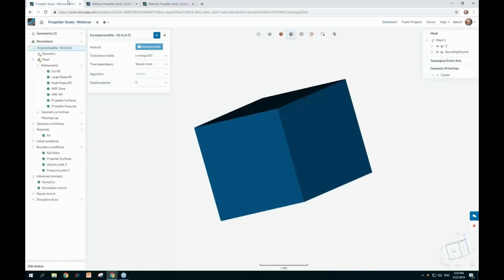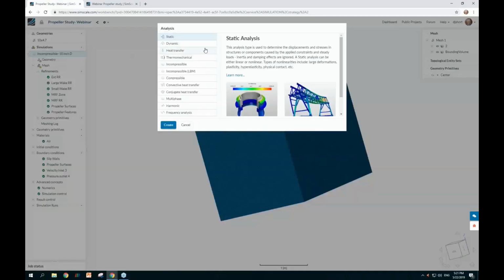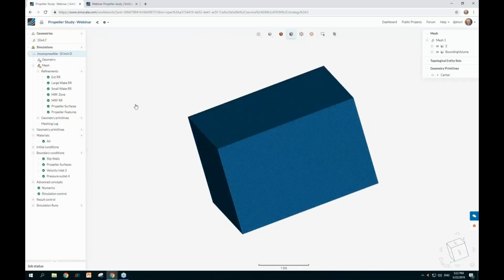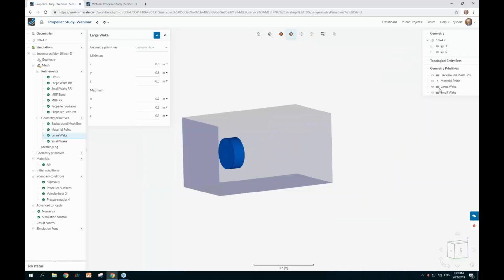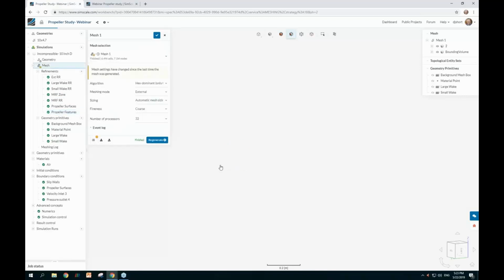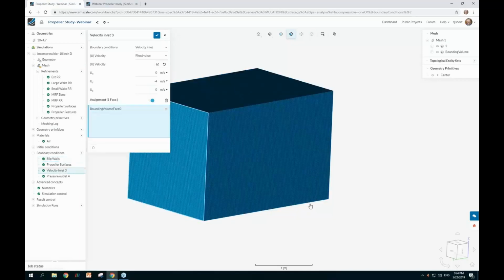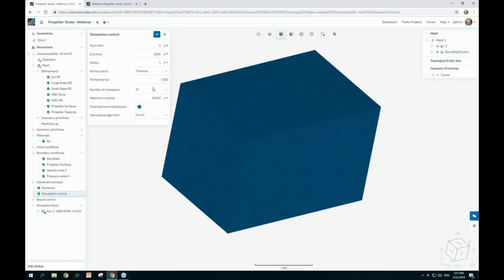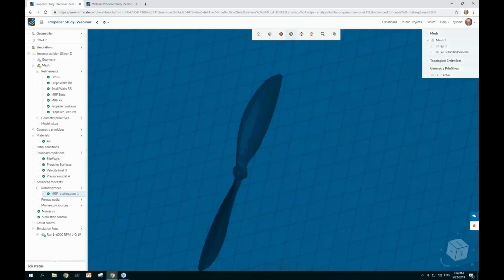How to Simulate a Propeller Design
In the world of turbomachinery, the design of propellers plays a significant role. Depending upon the applications, ranging from a small-scale drone propeller to the turbo-fan propellers used in aircraft, an understanding is required of how the propellers affect the fluid (air or water) flow around them, and in turn how they themselves are affected. Using CFD simulations to predict the flow around such propeller blades will help you to gain insights on how to improve your design and their respective efficiency.